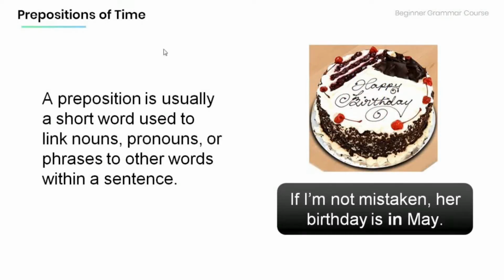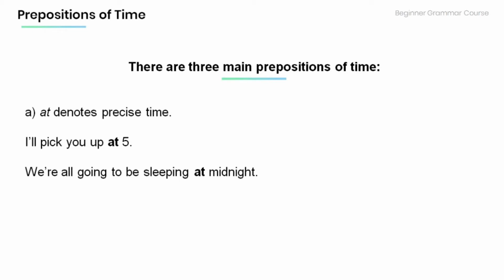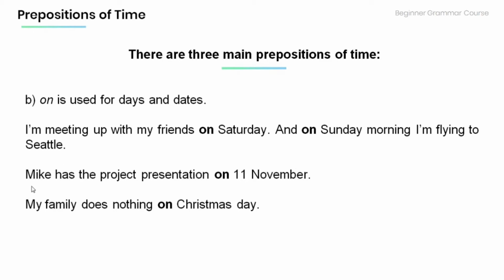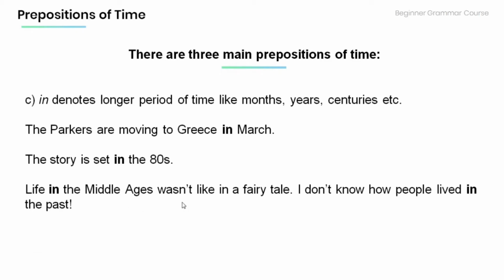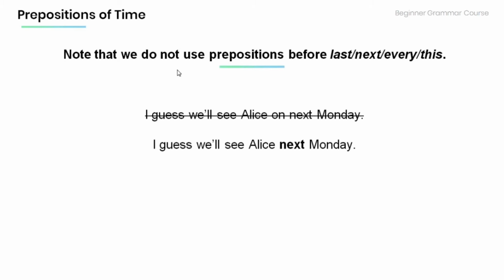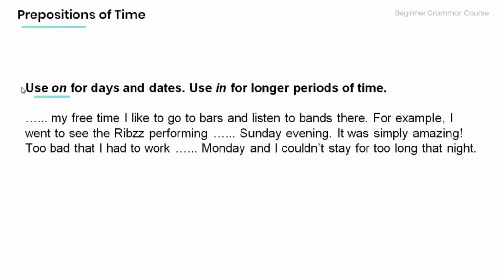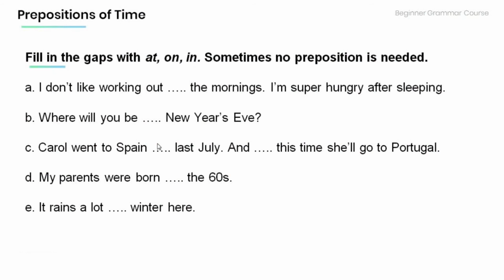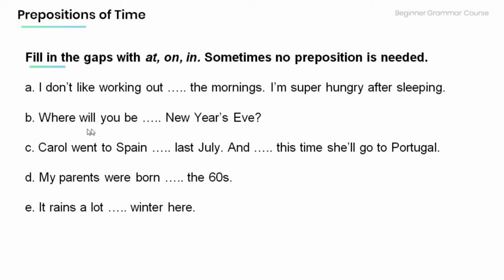26. Preposition of Time